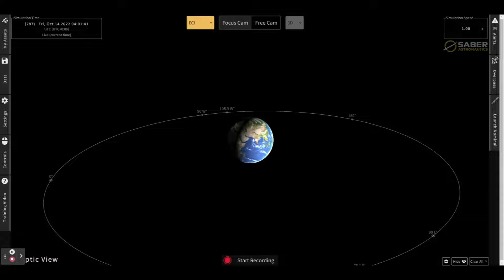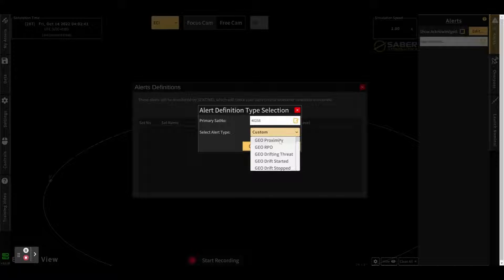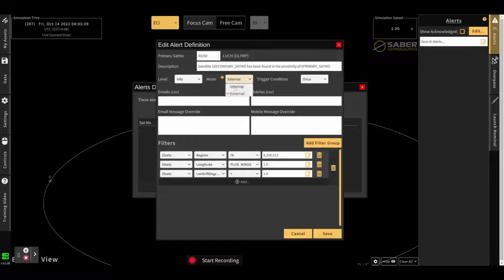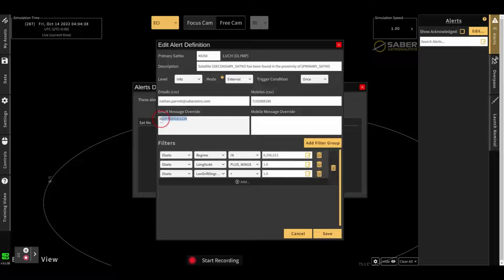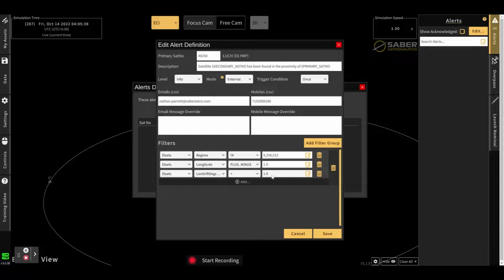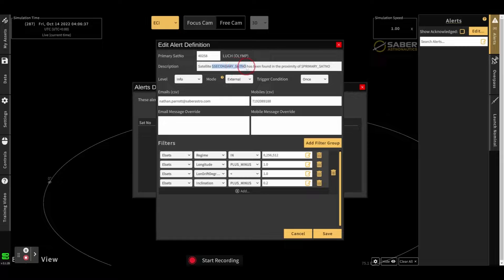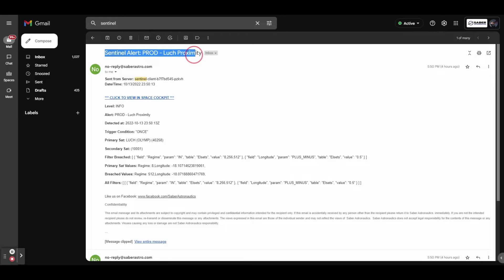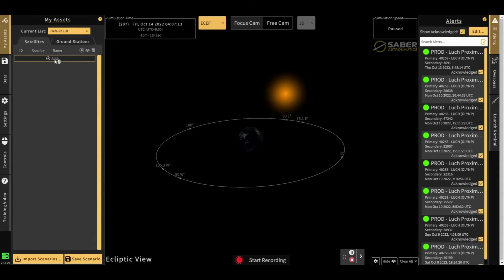Sentinel Alerts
Sentinel Alerts allows USSF Guardians to create customized alerts that are specific to their requirements.